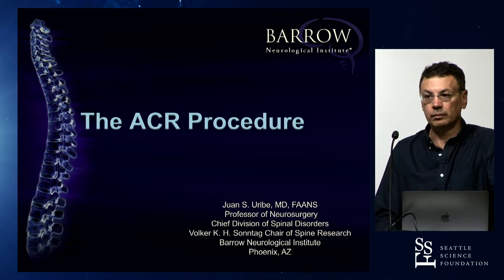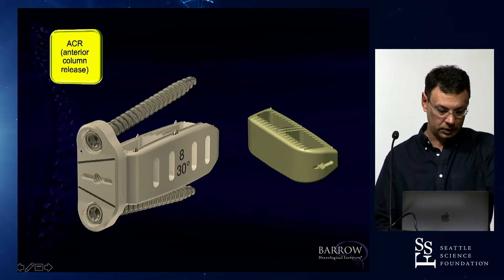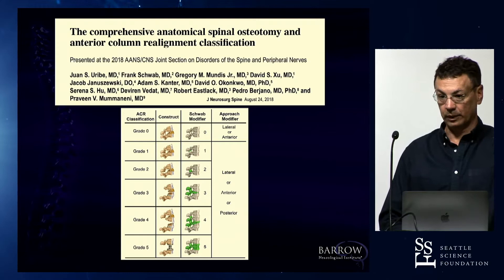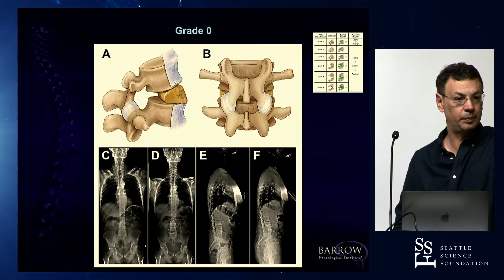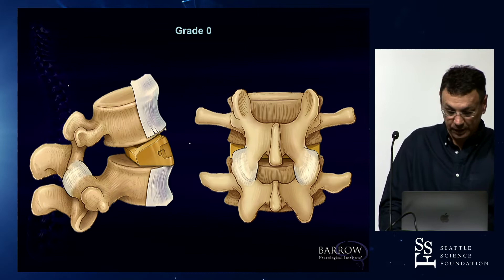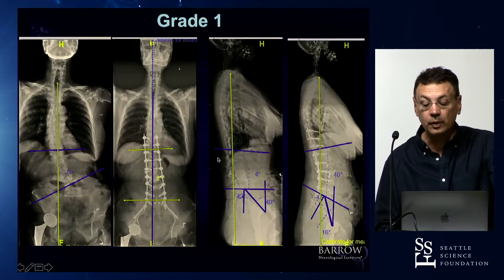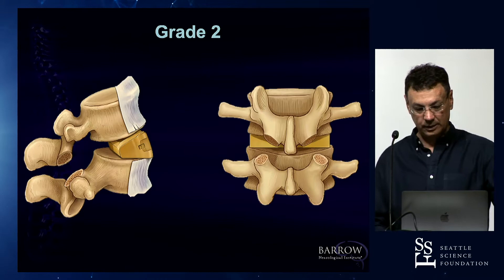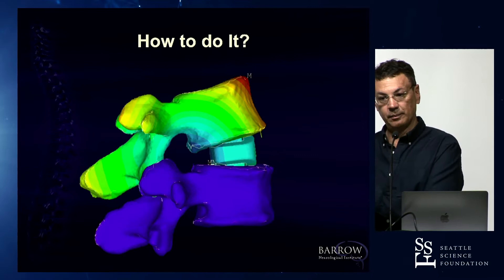The ACR Procedure - Juan S. Uribe, MD, FAANS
1.
3.  Interested in claiming CME credit?

6 Things to Know About SSF

1.     We are a Physician Driven, Not for Profit Organization.

2.     We are an ACCME Accredited Provider.

3.     We love to travel.

4.    We embrace technology and believe everyone should have the opportunity to learn from the best.We offer a number of free online tools to help you access over 450 nationally recognized experts from the world’s best medical and academic institutions.

5.    We want to make a difference.  We help you do what you do best to improve patient care.  Our services include:

6.     We love to do cool things, with cool people.